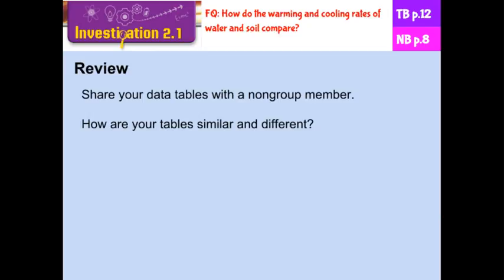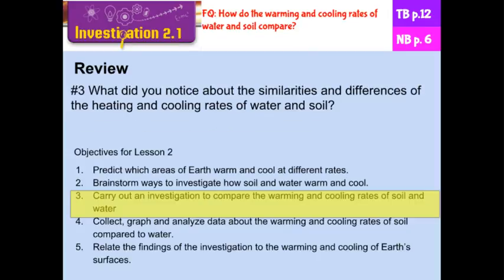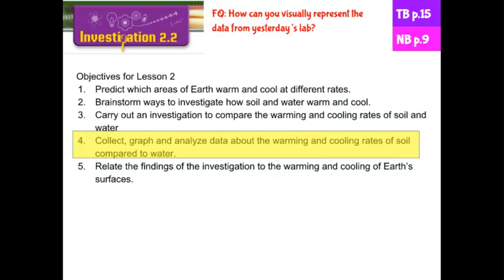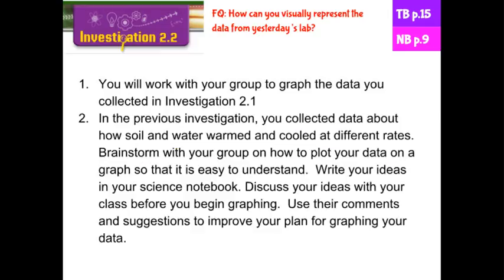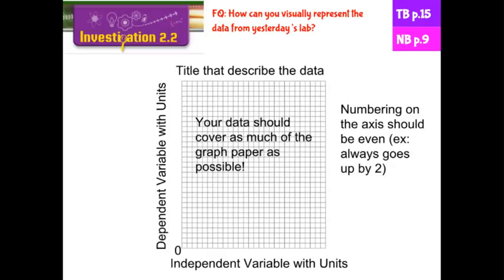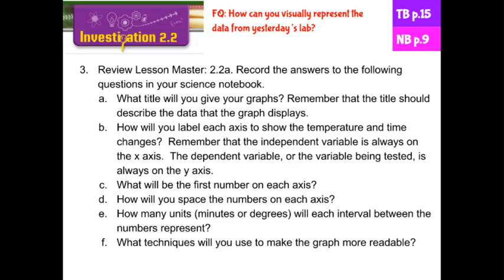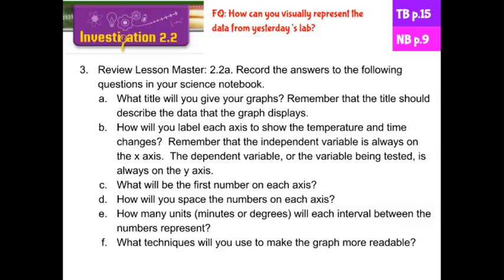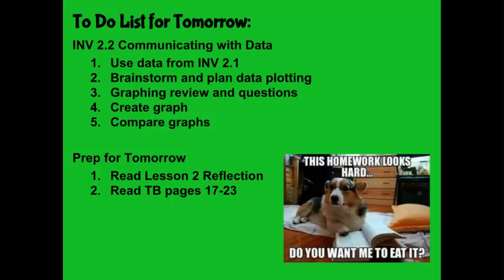WCS INV 2.2 Communicating with Data (overview)